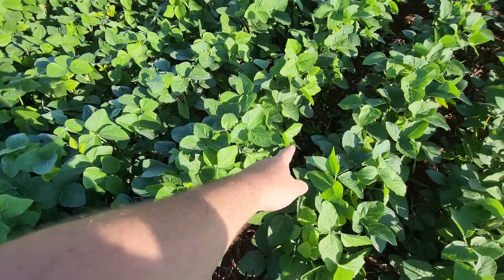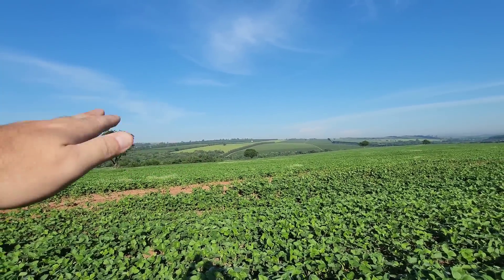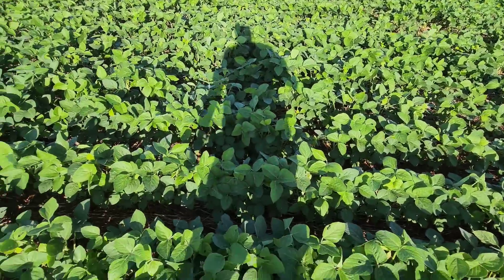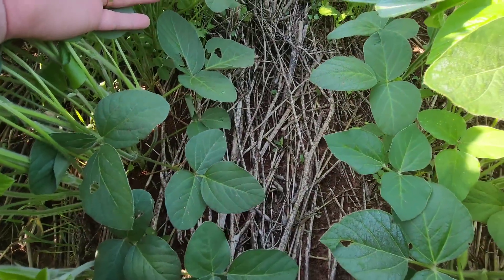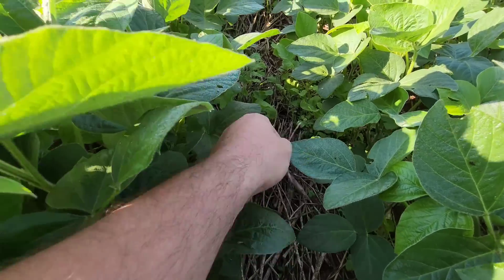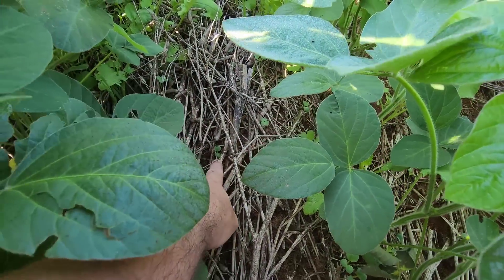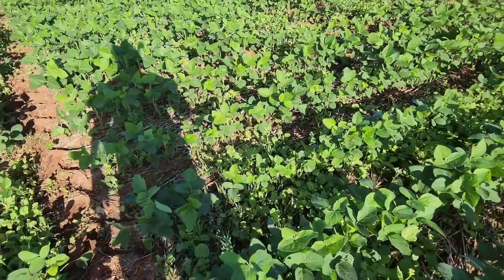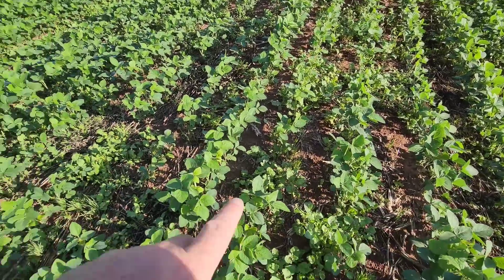NOSSO TRABALHO ORGÂNICO COMEÇANDO A DAR OS RESULTADOS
🎬 GOSTOU DESSE VÍDEO?
🔔 ATIVE AS NOTIFICAÇÕES para não perder novos vídeos!

LOJA M.D.O AGRO AGRICULTURA SUSTENTÁVEL 🌱🌿🌱🤠
contatos :
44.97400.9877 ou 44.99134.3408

Promova sua marca no canal.
contato para parcerias de publicidade.
mensagens via direct
🚨CONTATOS DO NOSSOS PARCEIROS 🚨
VALTRA✅

Sua Máquina de Trabalho
Somos uma empresa de soluções agrícolas por cultivo que oferece máquinas de trabalho eficientes e tecnológicas.
TRELLEBORG✅️

A Trelleborg é uma marca tecnológica de pneus agrícolas, com um amplo portfólio de produtos de alta performance e sustentáveis.

☎️  Telefone.
ROTOPLASTIC ✅️
A Rotoplastyc é reconhecida como uma das maiores indústrias de rotomoldagem do país, empresa certificada com processo robusto e padronizado que oferece soluções com qualidade e inovação para os clientes.

KATO TRATORES - VALTRA✅️
Sua concessionária Valtra no Paraná e Mato Grosso do Sul.

Venda de máquinas implementos agrícolas, peças e serviços.
Lojas:
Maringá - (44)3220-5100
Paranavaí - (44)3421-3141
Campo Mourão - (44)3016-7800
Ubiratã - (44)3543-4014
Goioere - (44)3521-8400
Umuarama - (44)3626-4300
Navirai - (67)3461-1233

Instragram: @valtra.kato
BELTZ DO BRASIL✅

Estamos mudando o conceito de descarregamento. Faça parte desta mudança. Beltz. Força em Movimento.